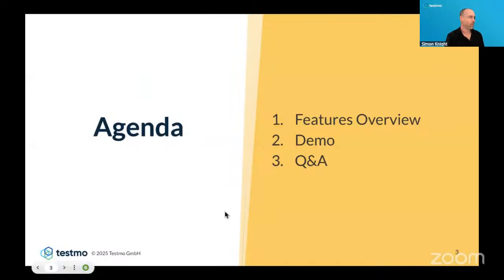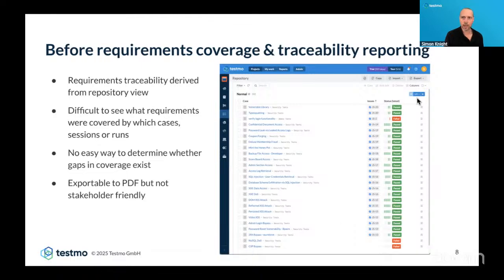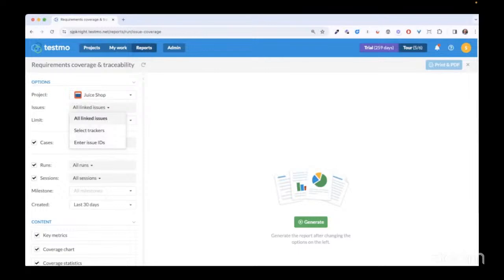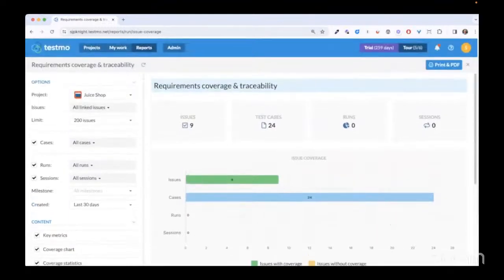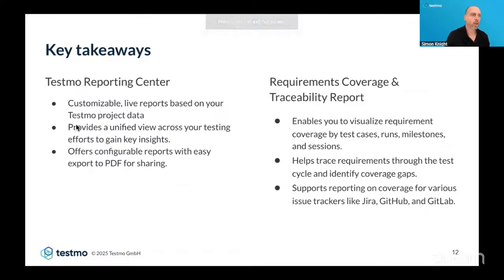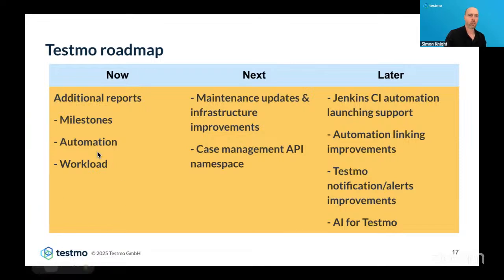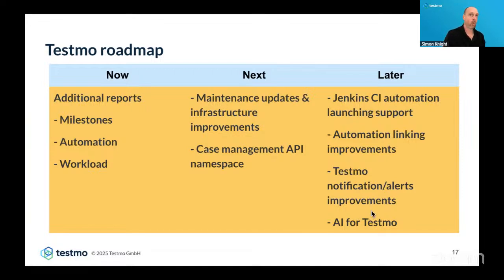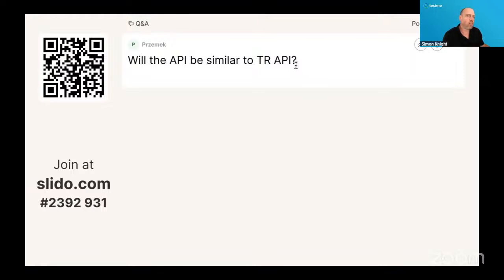Introducing the Testmo Reporting Center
With the Testmo Reporting Center, you can create customizable, live reports that provide key metrics and insights into your testing.